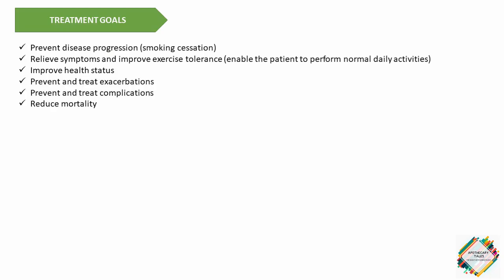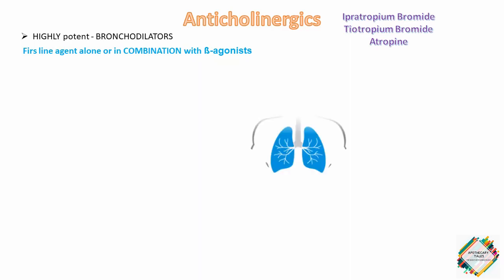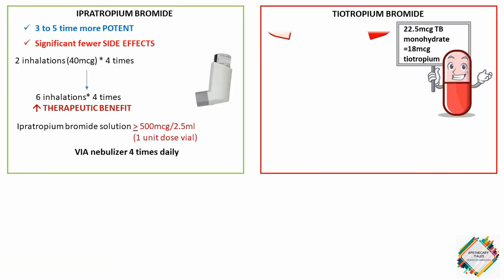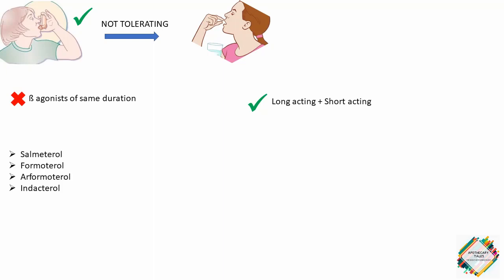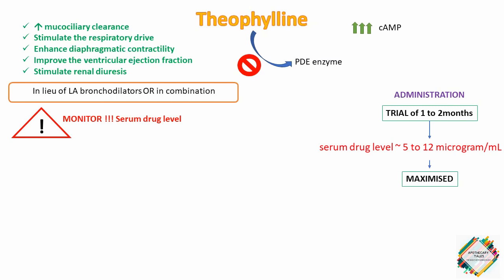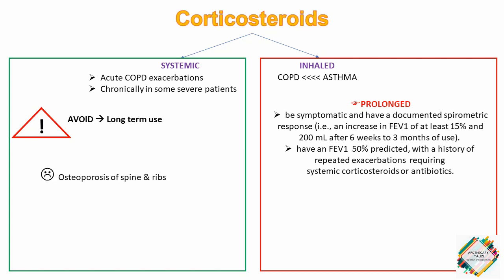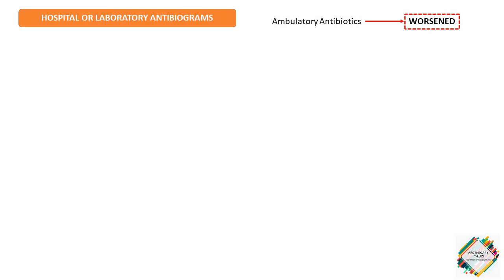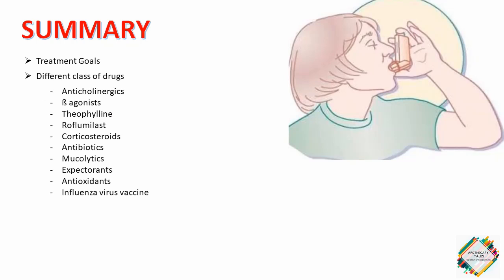COPD TREATMENT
TALE 18: COPD TREATMENT
VIDEO GUIDE
00:14
Introduction
00:26
Treatment Goals
 Initiation of drug therapy
 General mechanism of drugs
02:34
Anticholinergics
 Mechanism of action
 Examples
 Ipratropium VS Tiotropium
05:50
ß agonists
 Mechanism of action
 Administration
 Examples
08:21
Theophylline
 Mechanism ofaction
 Administration
 Monitoring parameters
10:15
Roflumilast
 Mechanism of action
 Dose
 Side effects
11:01
Corticosteroids
 Systemic VS inhalation
 Administration
13:27
Antibiotics
 Drugs considered based on organism
14:40
Other agents
 Mucolytics
 Expectorants
 Antioxidants
 Influenza virus vaccine
16:18
Summary